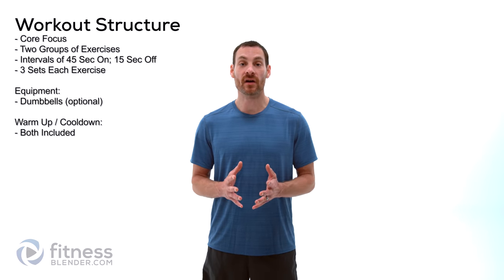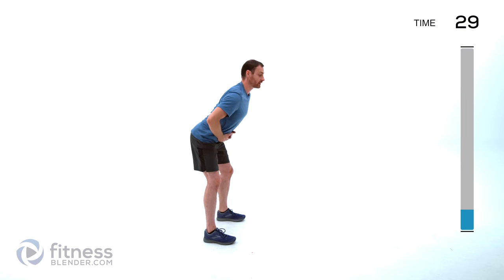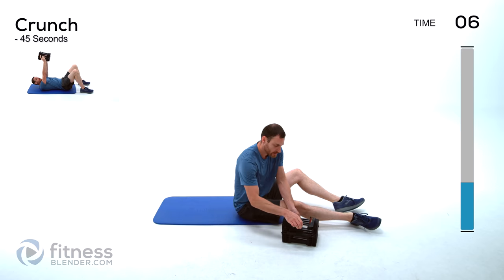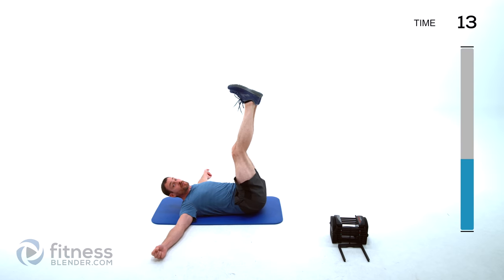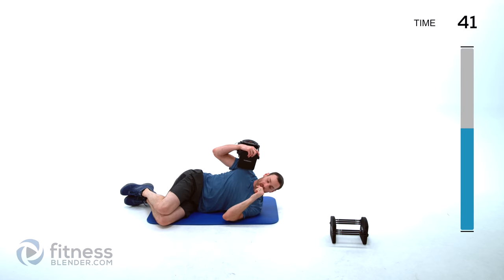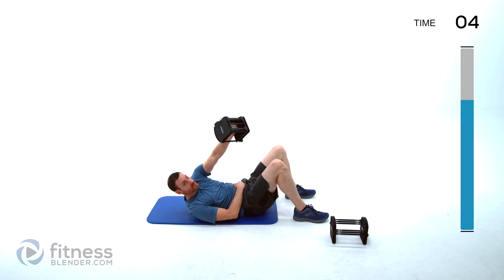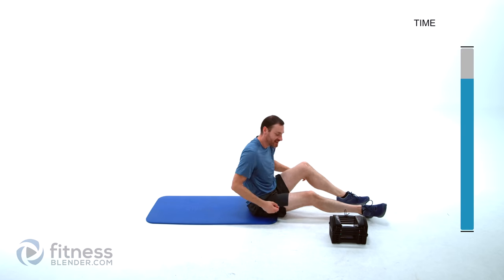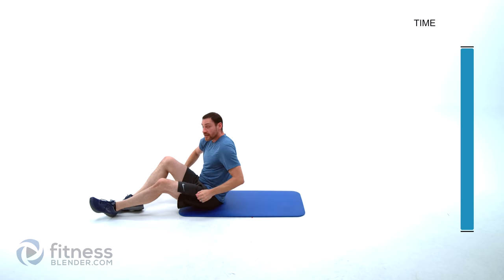Advanced Core Strength Workout - At Home Abs Routine with Dumbbell